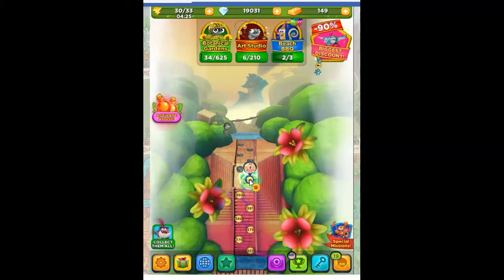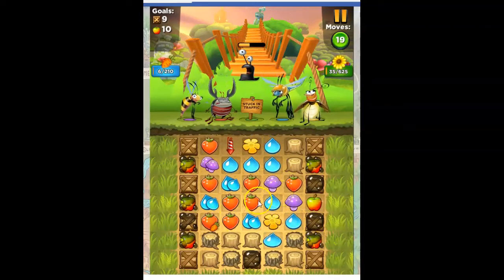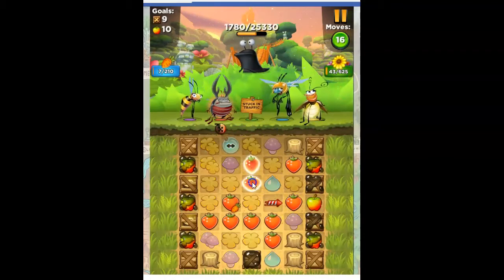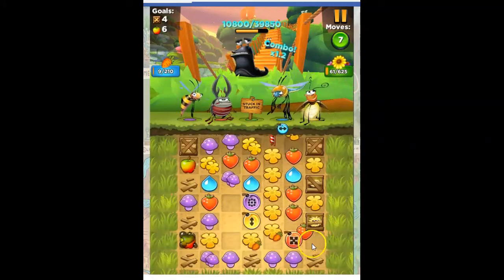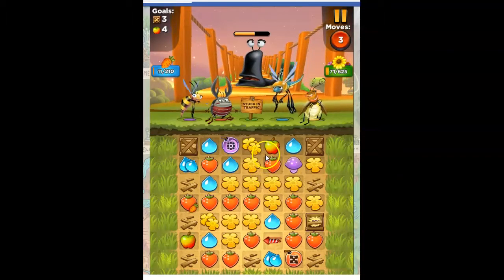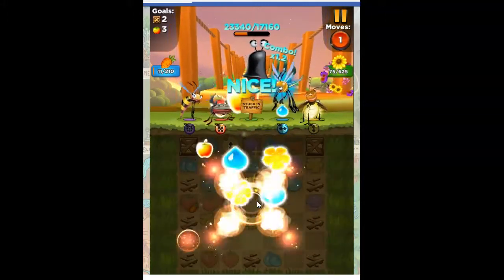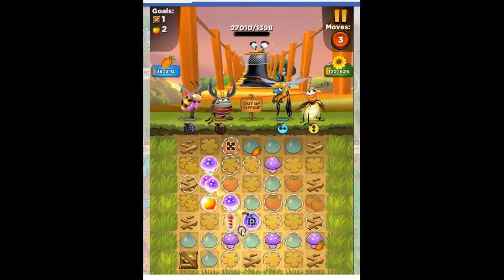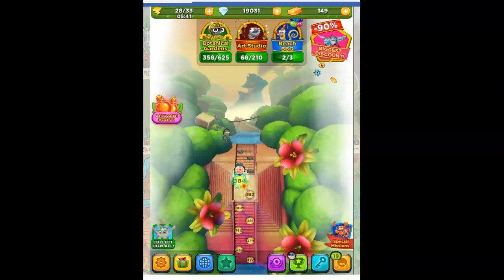Best Fiends Level 383 Audio Talkthrough